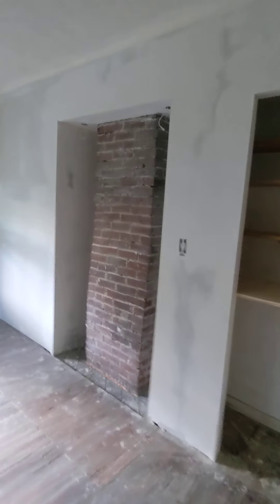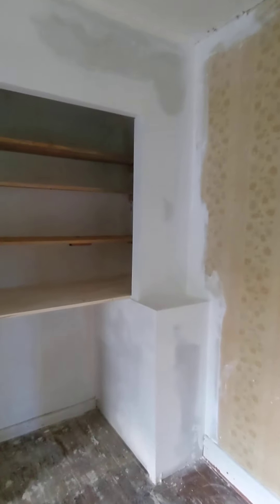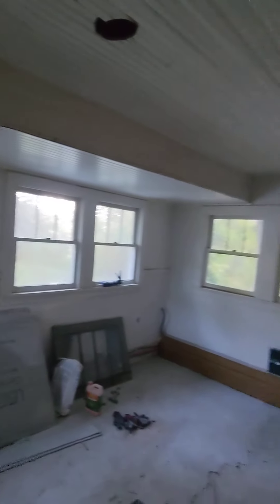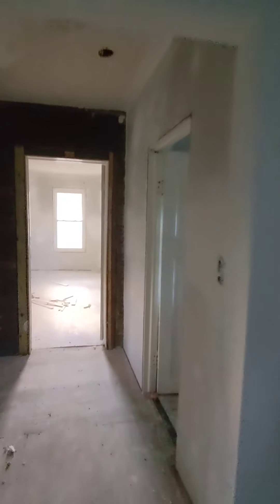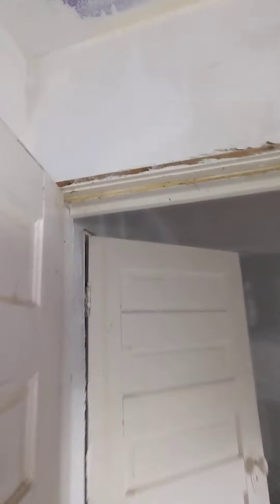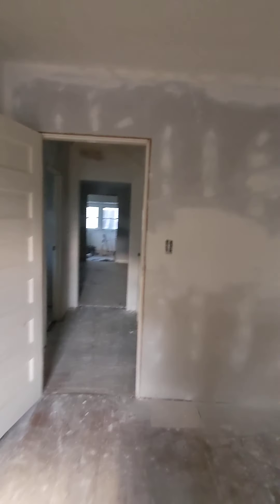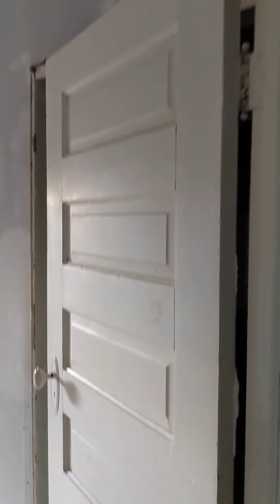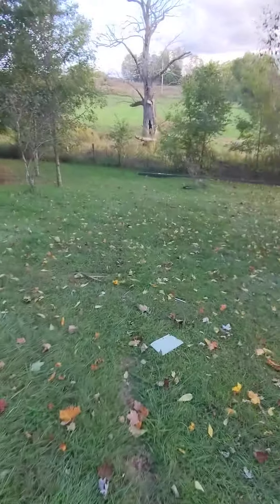Day 72 76 October 12 16